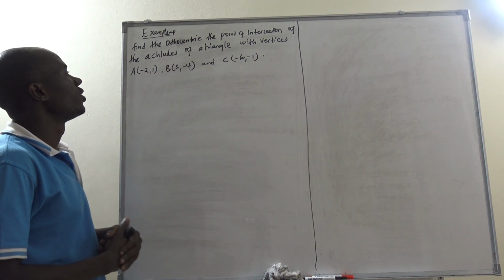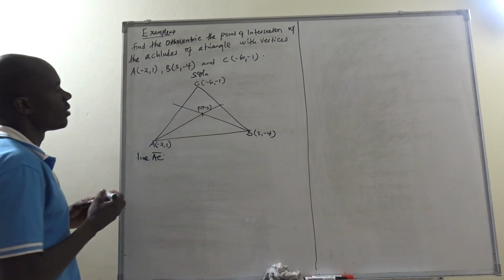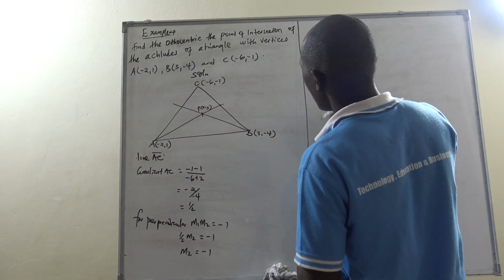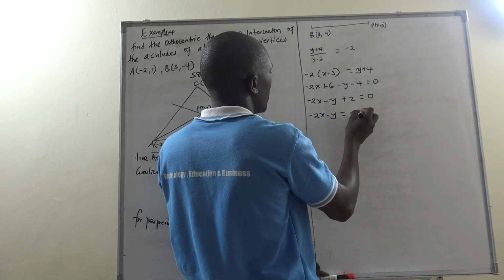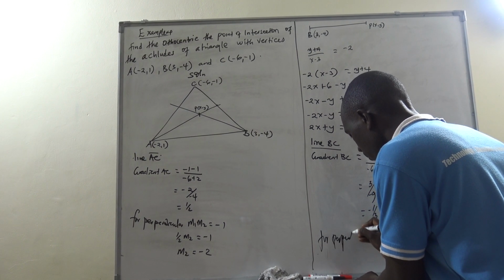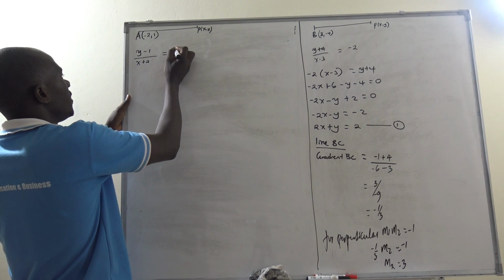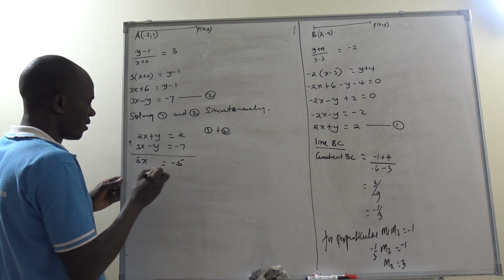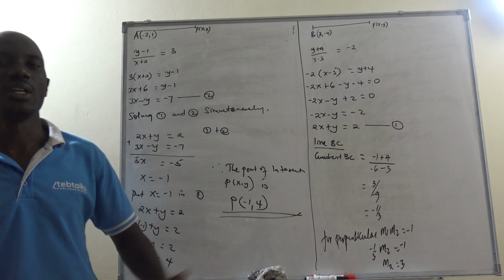Examples on parallel and perpendicular lines (4)